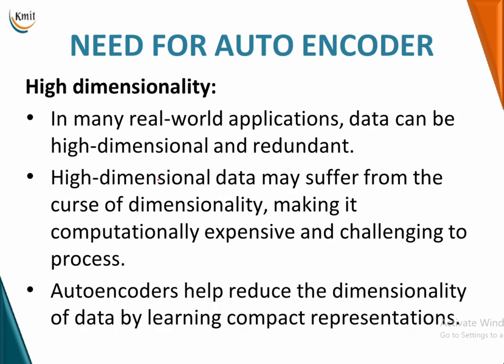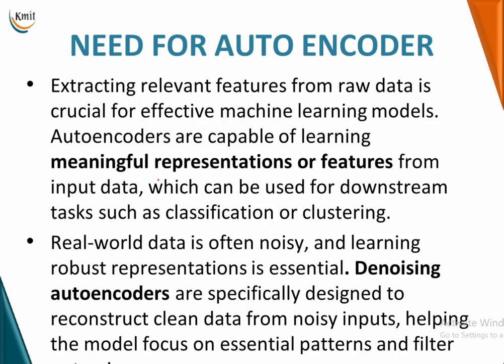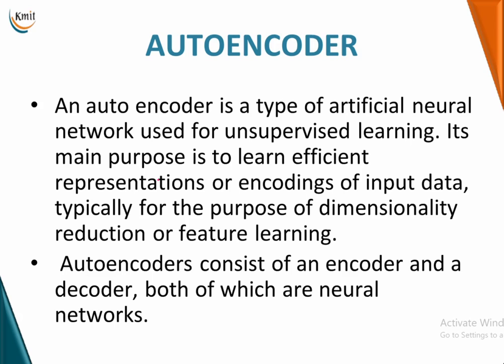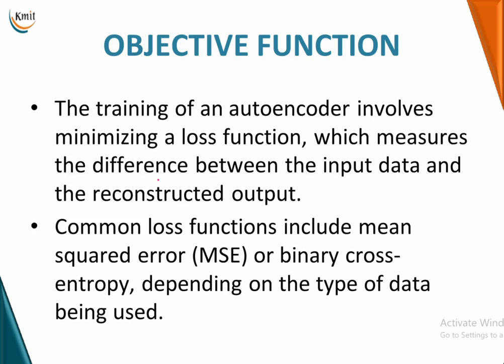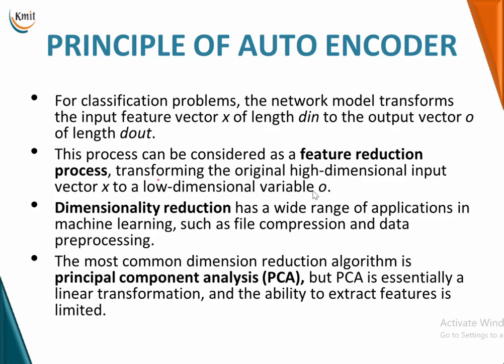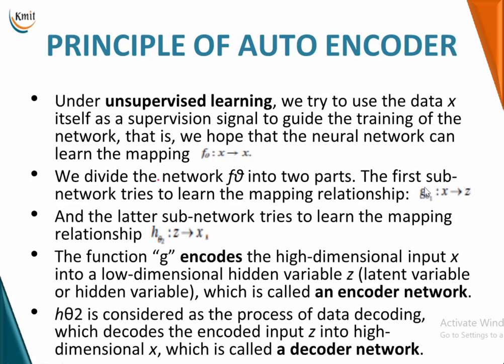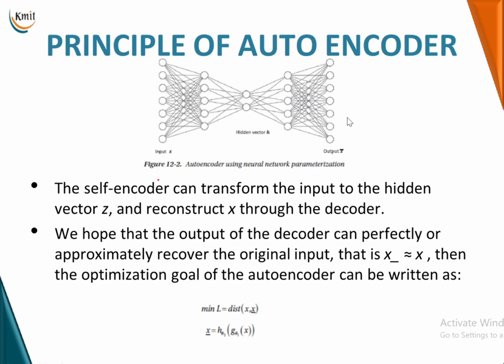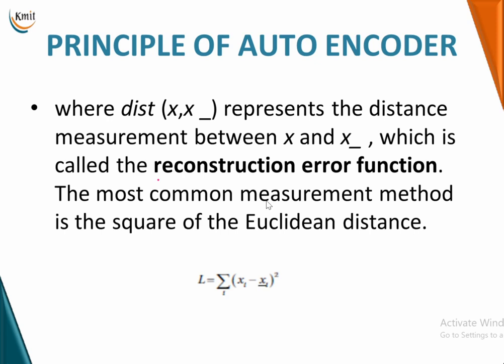UNIT5_AUTOENCODER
Speaker : MRS. PRIYANKA SAXENA